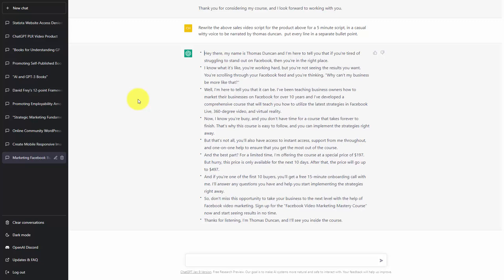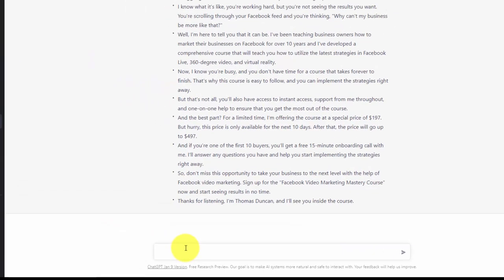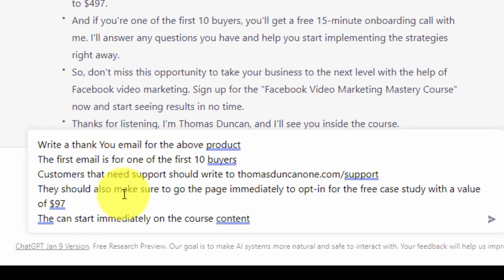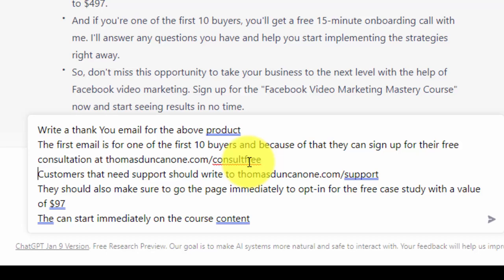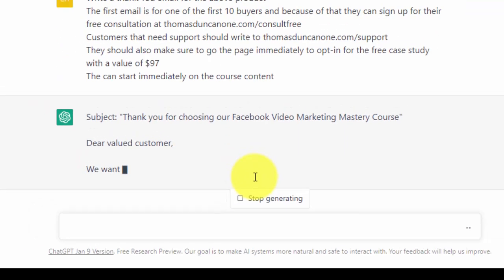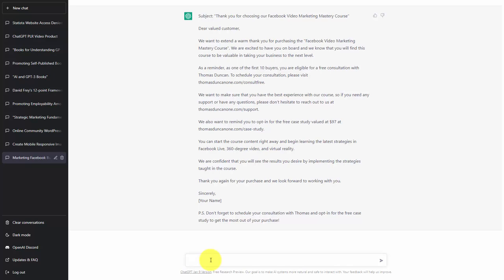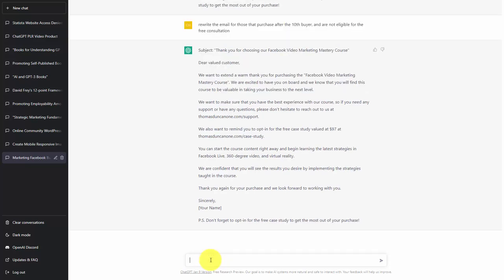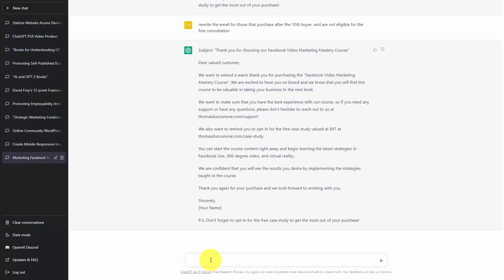BAZAVERSE - ChatGPT Unveiled: Innovate Your Business with AI - 15 ChatGPT - Write a Welcome E-Mail